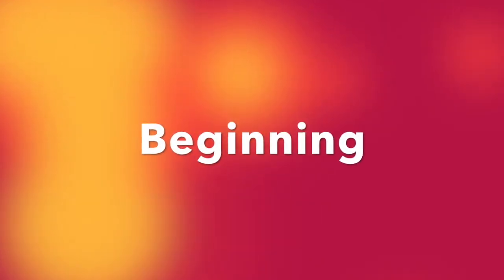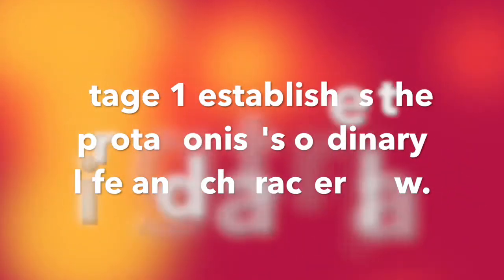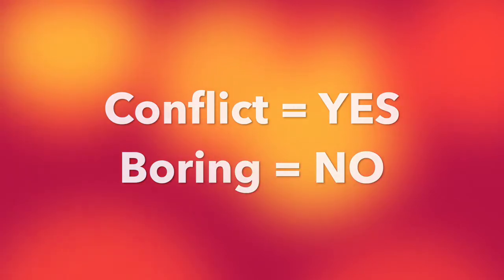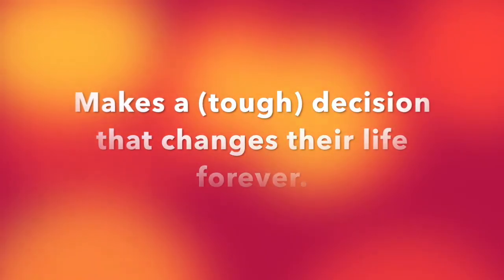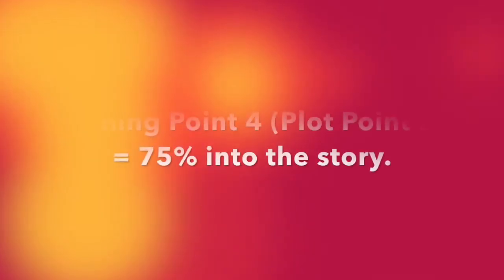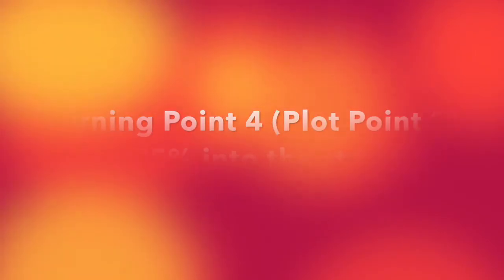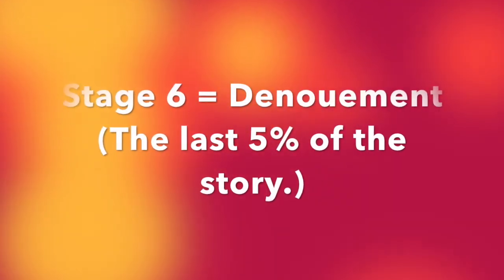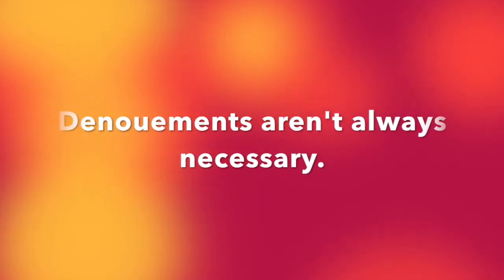Three Act Structure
Explained in 13 minutes.

Stage 1 - Establish the normal, the character flaw and the genre/tone
Turning Point 1- Inciting Incident
Turning Point 2 - End of Act One
Turning Point 3 - A taste of blood
Turning Point 4 - End of Act Two - Opposite of the result of the Climax
Turning Point 5 - The Climax - Final Showdown
Stage 6 - Denouement - The new normal

THE LONGER WINDED EXPLANATION:
ACT ONE (the beginning)

- Stage 1 (the ordinary world – establish two things: the central character's routine existence and the character flaw)
- Turning Point 1 (new opportunity, inciting incident – ten percent into the script the central character is confronted with a difficult situation, which is the catalyst moment of the story)
- Turning Point 2 (major decision, change of plans – a quarter into the script, based on TP 1, the central character makes a tough decision that challenges the character flaw)

ACT TWO (the middle)

- Turning Point 3 (in the middle of the script, the midpoint, belly of the best, furthest from the goal – the central character finally realizes how much they stand to lose in the wake of making the TP 2 decision – the first real taste of death)
- Turning Point 4 (at three quarters into the script, worst of all things, no way to win in a story with a happy ending, but in stories that are tragic and contain an unhappy outcome such as Roy's story in No Good Deeds, this beat is the peak of hope and potential success before they crash down to Earth)

ACT THREE (the end)

- Turning Point 5 (final showdown, climax – a big confrontation between the central character and the antagonistic force of the story)
- Stage 6 (new ordinary world – this is the final moment of the story where the writer shows how has the normal from Stage 1 has changed in the wake of these events)